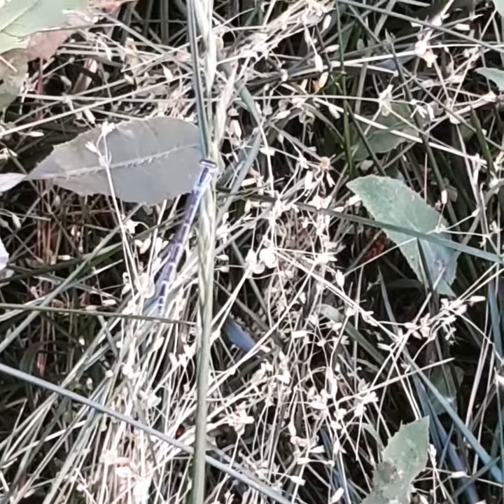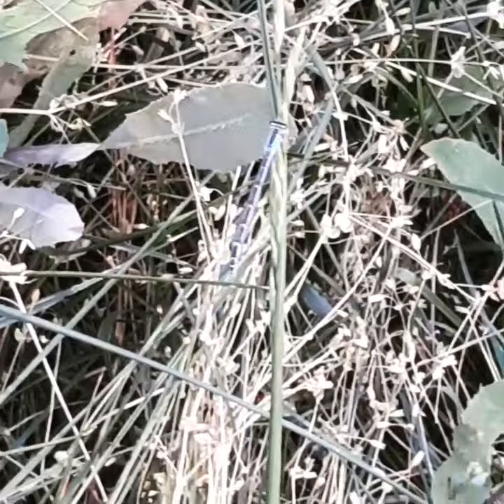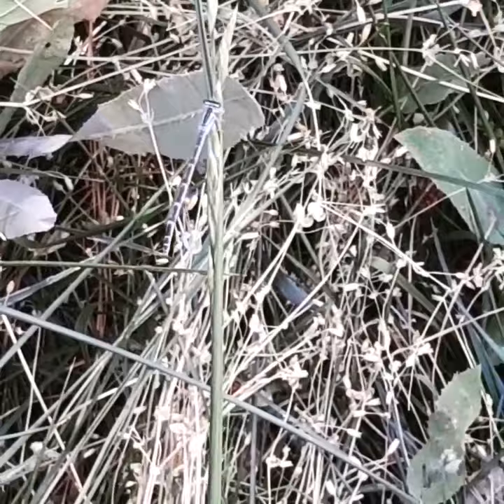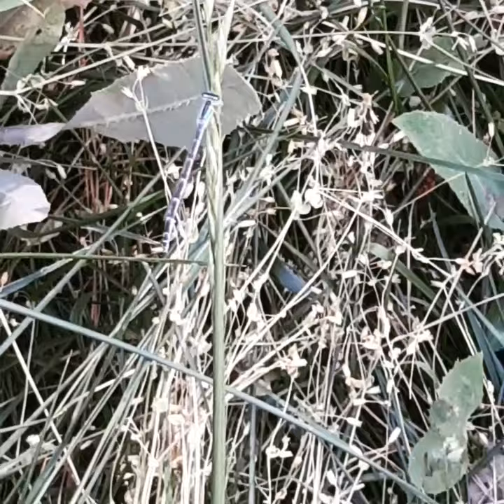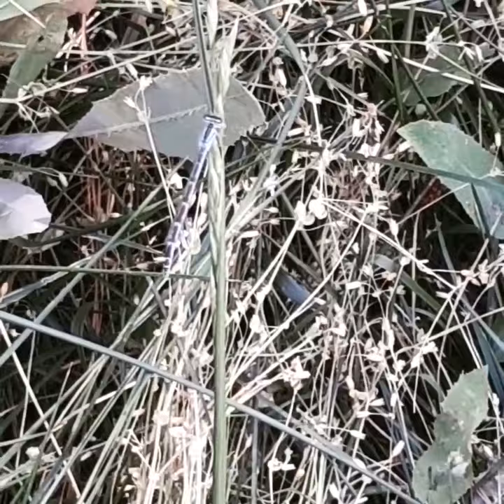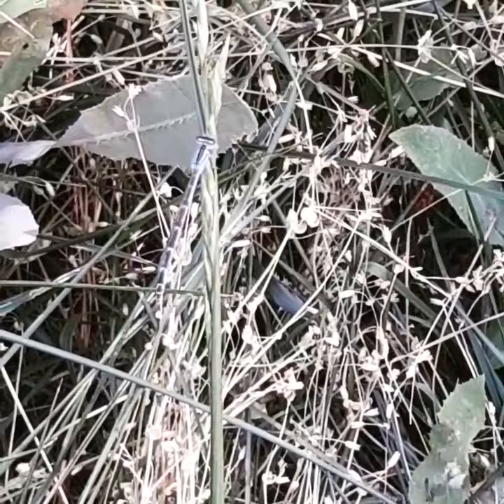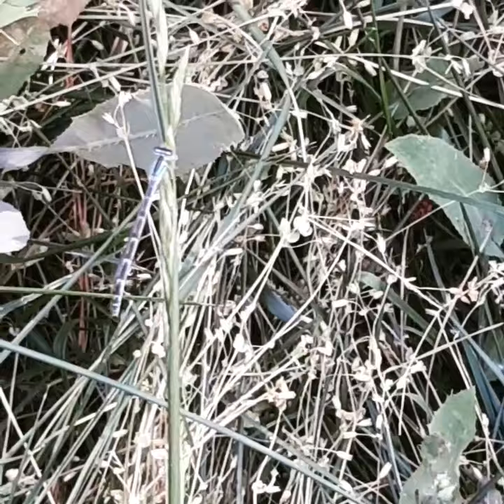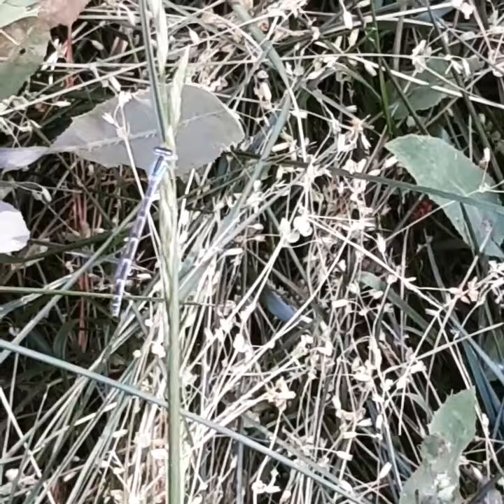Educational Tidbit day 43: Damselfly